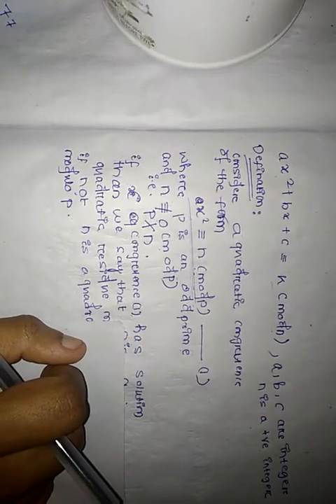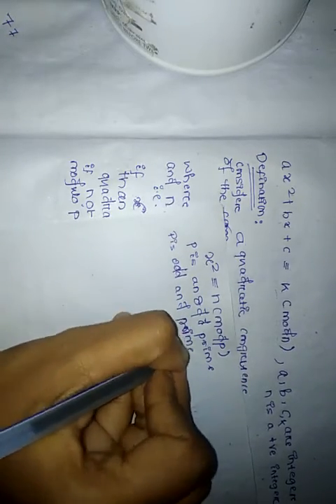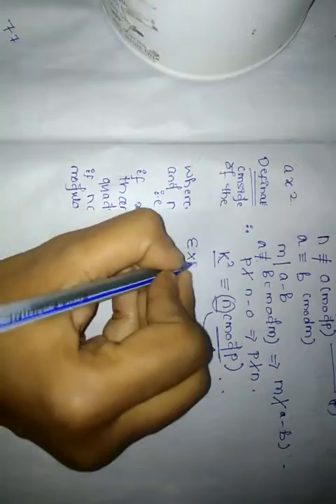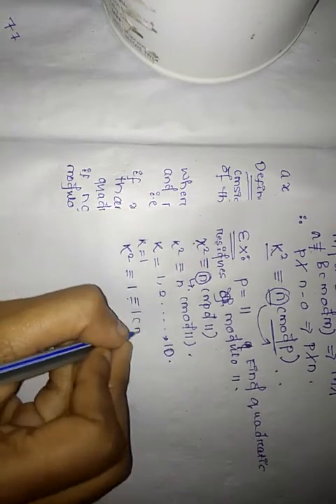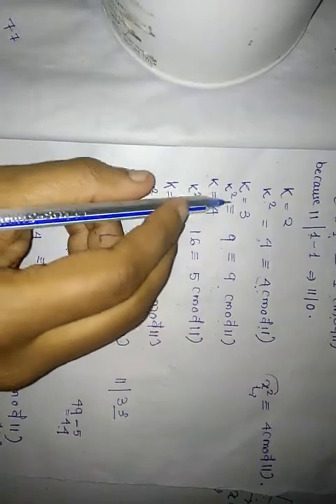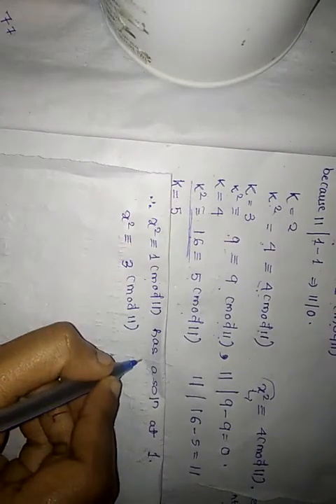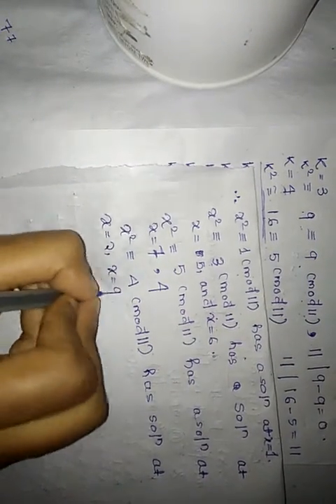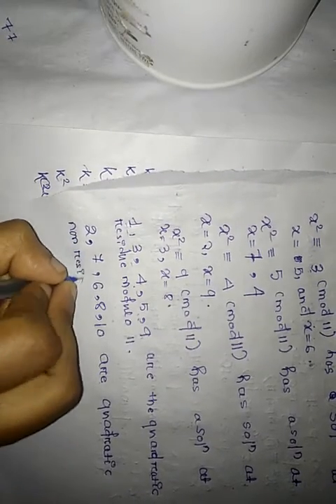QUADRATIC RESIDUE (DEFINITION)